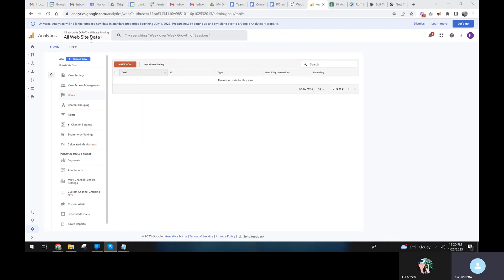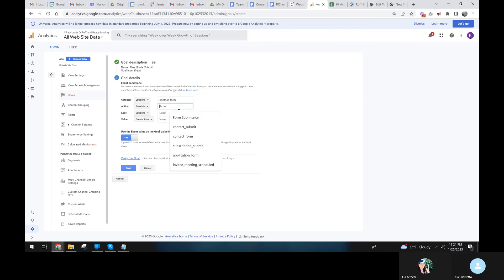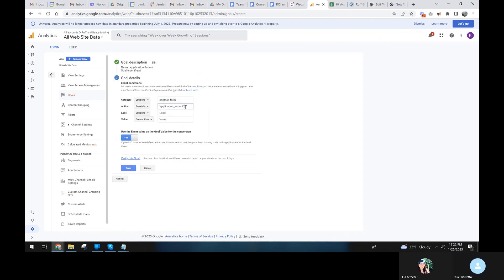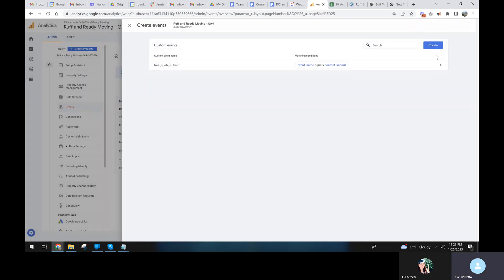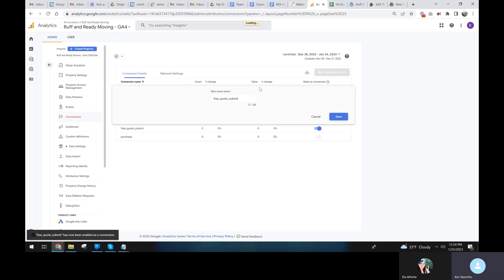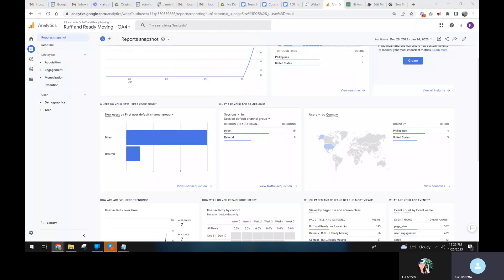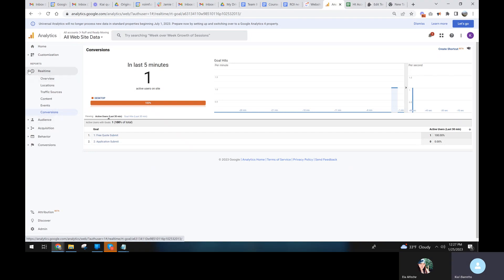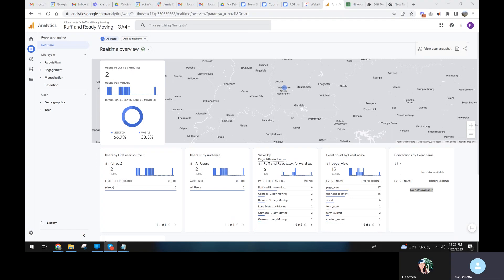How to setup conversion tracking in Google Analytics GA4 and UA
Let's get into the quick setup of Google Analytics GA4 and UA event tracking.

Install your tracking event script in your thank you message the form you are tracking.

gtag('event', 'contact_submit', {'event_category': 'contact_form', 'event_label': 'get_a_quote', 'value': 0 });

Then, add these custom events into GA4

Track the conversion event.

Test it.